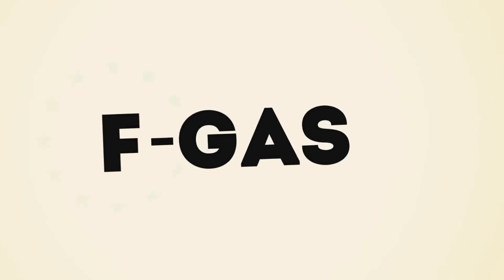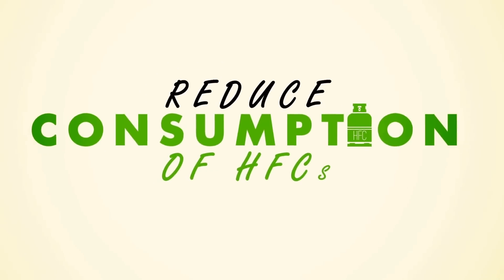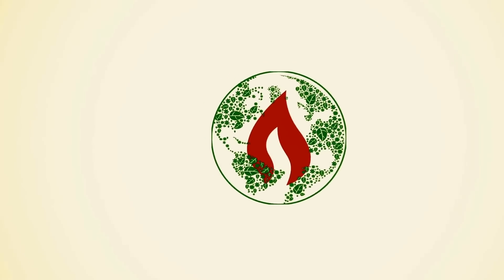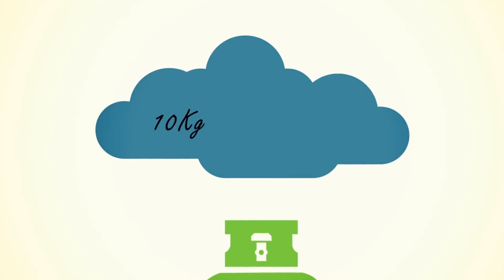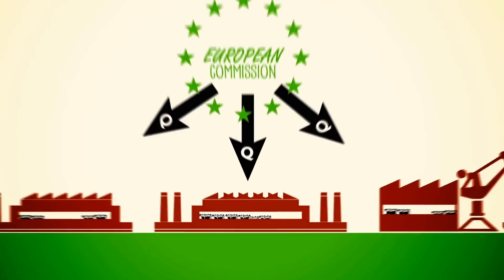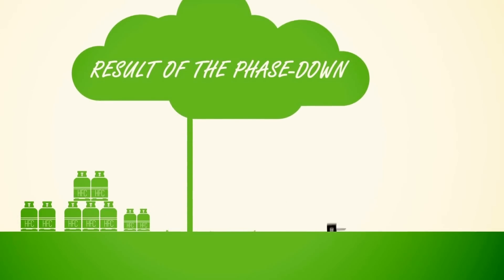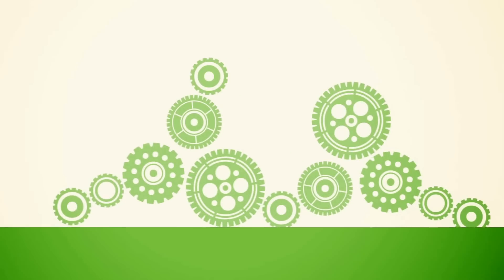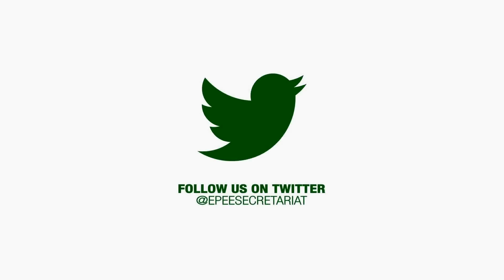The EU F-Gas Phasedown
This video from EPEE provides information about the phase down in the new EU F-Gas Regulation